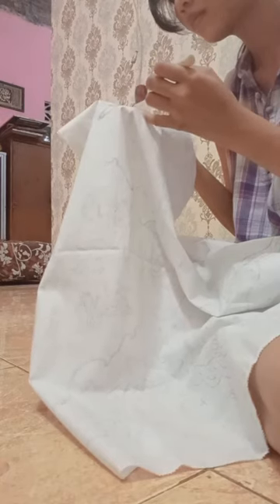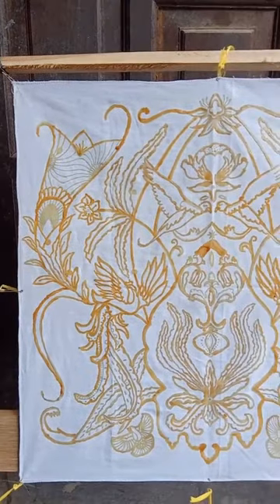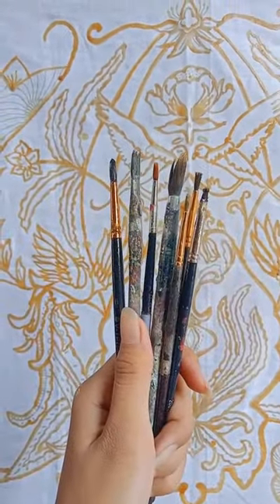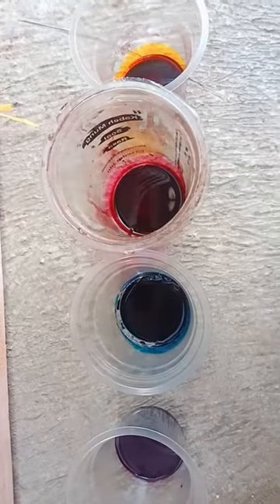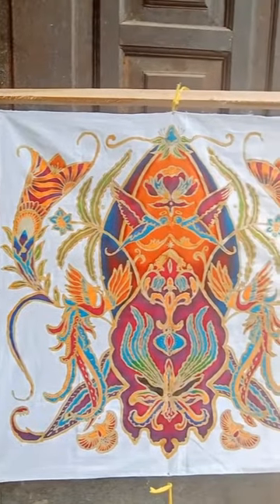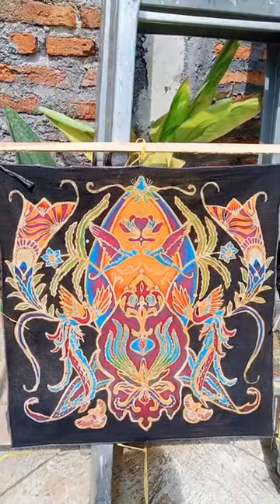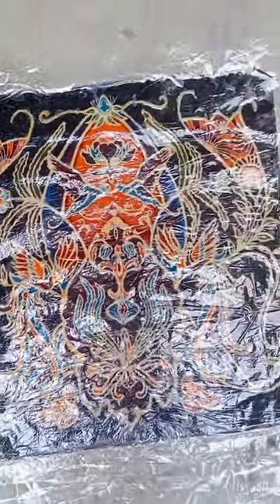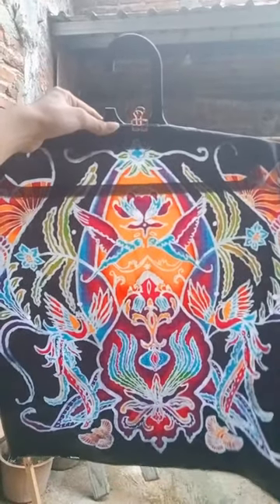DIY BATIK REMASOL FSRD UNS - Tugas Mata Kuliah Proses Batik Semester 3 Prodi Kriya Tekstil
Helloo guyss
i hope you like mini tutorial videos i made, this video to knowledge about batik as a cultural preservation step !

Yang diperlukan :
-Malam batik
-Canting
-Kompor
-Pewarna remasol
-Kuas / colet
-Kain lap biar malamnya gak netes2

Langkah :
1. Panaskan malam hingga mencair
2. Masukkan canting dalam wajan agar panas
3. Torehkan canting malam diatas kain dengan hati hati
4. Pewarnaan remasol menggunakan perbandingan 1:1 (1gr remasol : 10ml air) jika ingin lebih pekat warnanya bisa mengurangi jumlah airnya
5. Kuaskan / colet dengan teliti (mewarnai ditempat yang terang)
6. Setelah selesai di jemur dibawah terik matahari
7. Setelah kering campur waterglass(natrium silikat) dengan air (1:1)
8. Tuangkan campuran tersebut diatas kain yang dibawahnya sudah diberi alas plastik hingga rata dengan spons/busa
9. Setelah rata tutup dengan plastik lain dan simpan ditempat teduh dan biarkan selama 1x24jam
10. Keesokannya tinggal direbus dengan air dan waterglass atau bisa diganti dengan air dan tepung kanji untuk menghilangkan malam (melorod)
11. Setelah dilorod cuci bersih hingga tidak ada sisa malam dan keringkan di bawah sinar matahari
12. Jeng jeng jadi deh

Sorry gua pake kuas karna lupa beli alat colet batik, tapi tetep menarik kok hehe